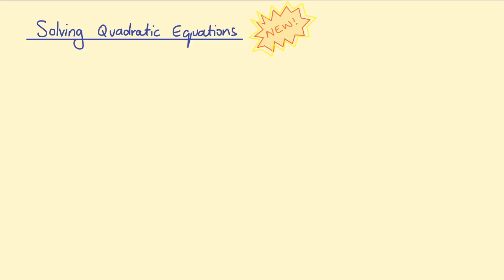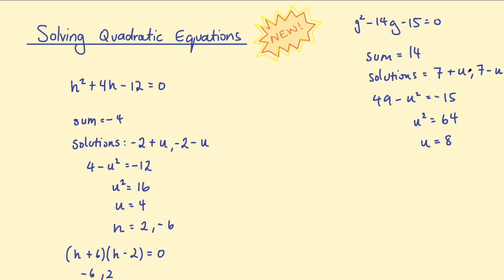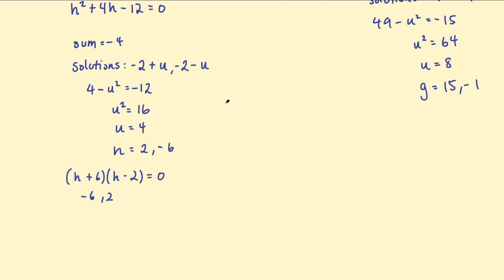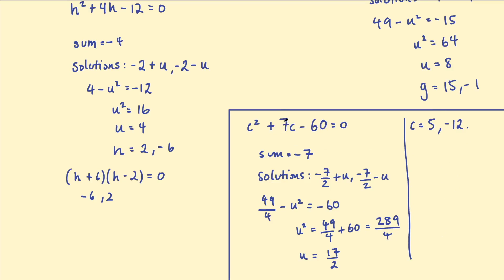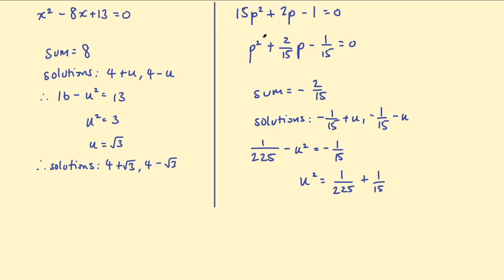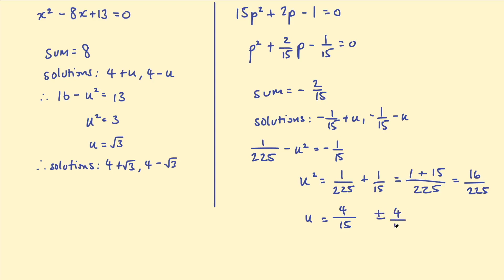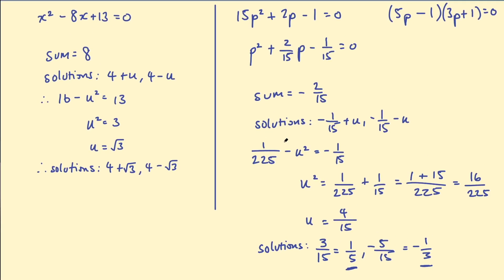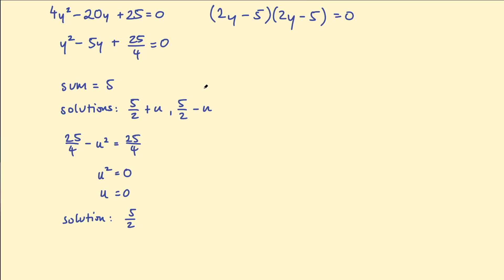Different Way of Solving Quadratic Equations - The "Dr. Po-Shen Loh Method"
My interpretation of Dr. Po-Shen Loh's different method for solving quadratic equations.

New, different or nothing original at all? What do you think? For me, I love that one of the best mathematical minds of our time is so dedicated to mathematical education.

Some practice problems if you want to try this out for yourself